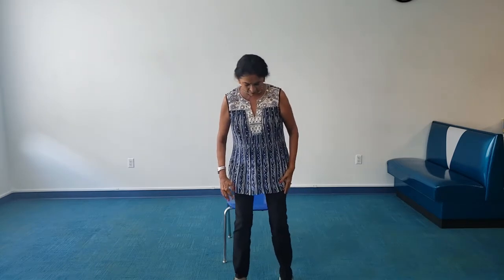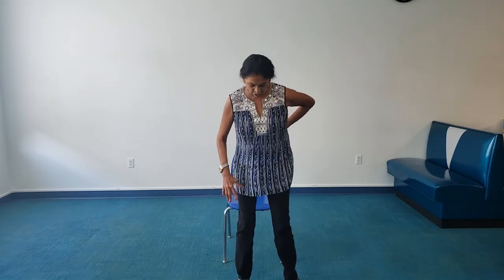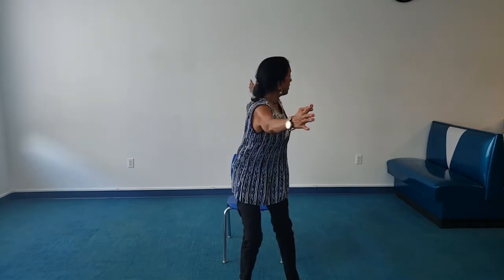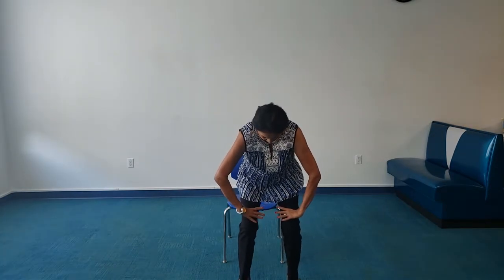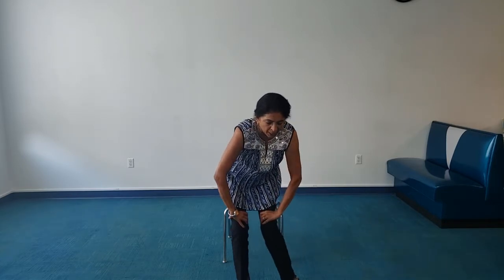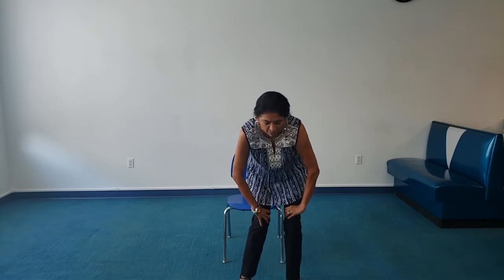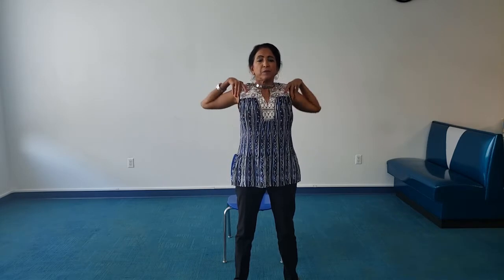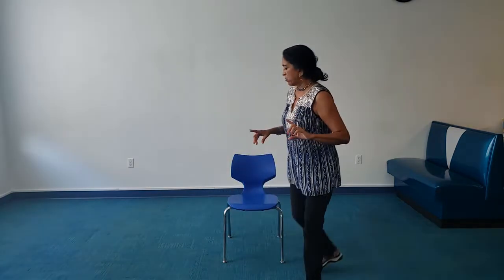Gentle Yoga with Priyanka: Part 4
Join your favorite yoga instructor, Pryianka Shanbag (RYT 200), virtually as she gives you a one-on-one yoga lesson in your home. Enjoy a gentle yinyasa flow practice suitable for all levels.